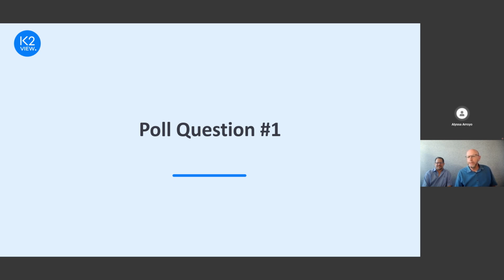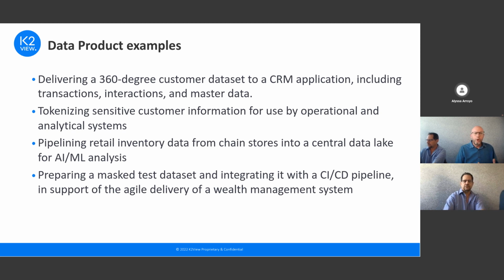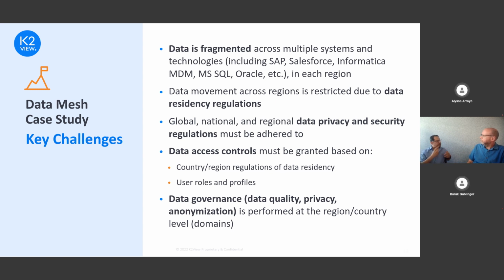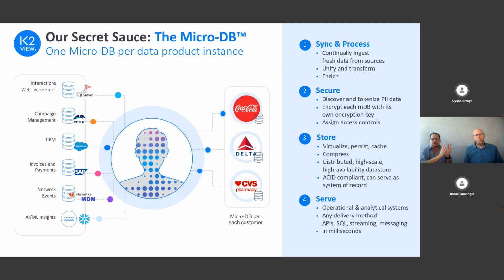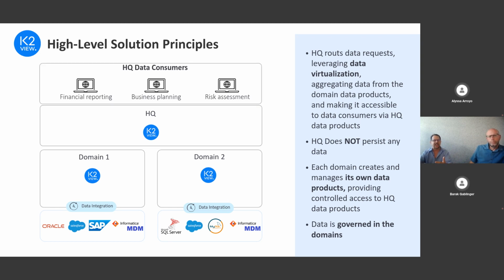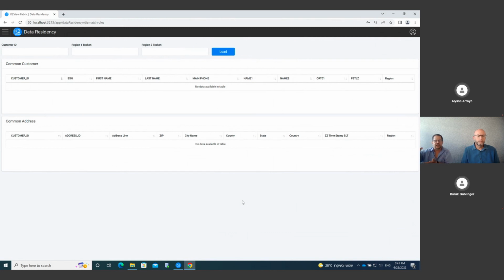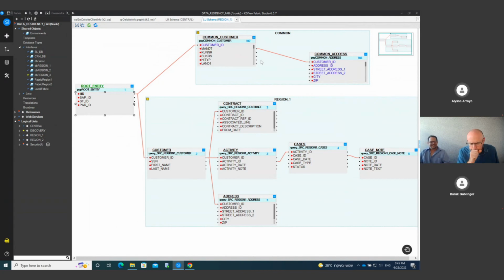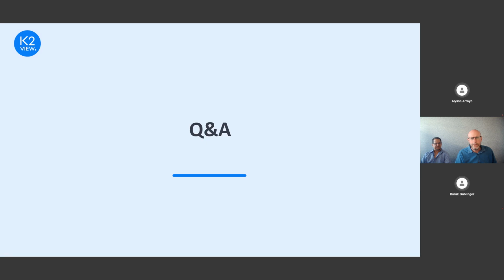K2View Webinar: Federated data management via Data Mesh at a Big 4 accounting firm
About this talk:
For this international giant, complying with global and local data regulations – while federating data ownership – is a big daunting challenge.
They have decided to deploy a Data Mesh architecture for managing customer and employee data.
Join this webinar to discover how the K2View Data Product Platform is used in real-life to unify globally dispersed data, while federating data ownership and fulfilling data residency and data privacy requirements.

Agenda:

* The business drivers and considerations behind selecting a Data Mesh architecture
* Data Mesh case study – company's requirements, data architecture, and benefits
* Defining roles and responsibilities for making sensitive, operational data easily and safely accessible in a decentralized organization
* Live demo: Creating and delivering data products in a Data Mesh